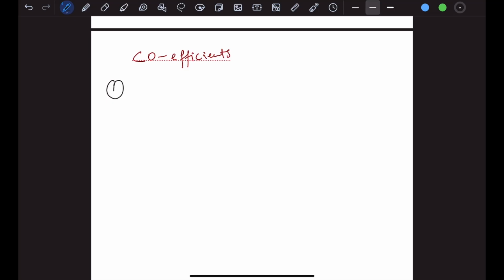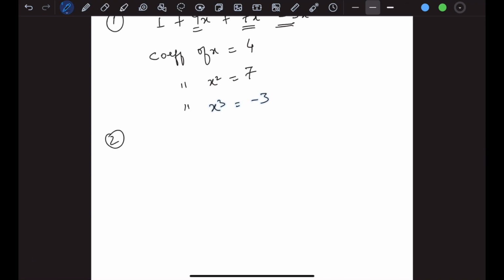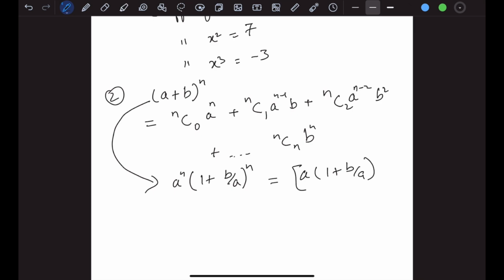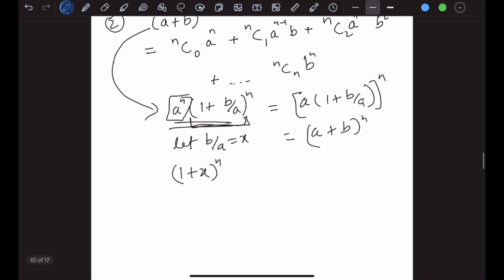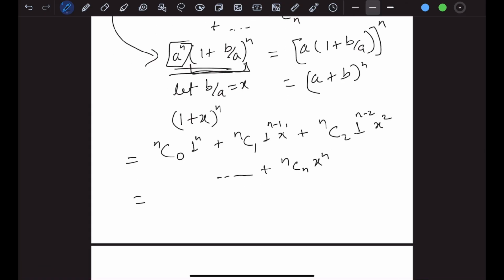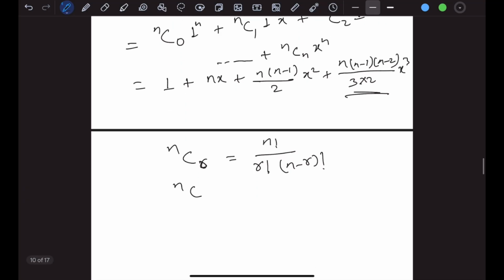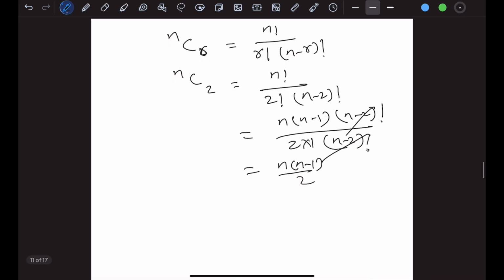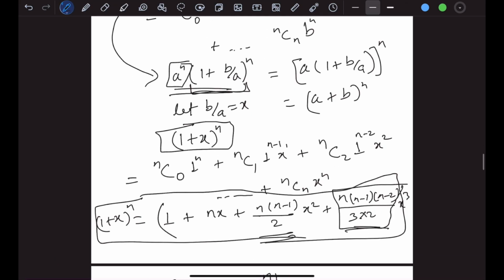Binomial Theorem - Theory 2